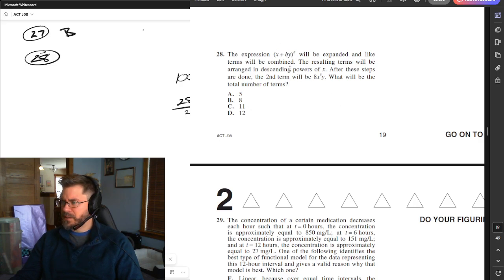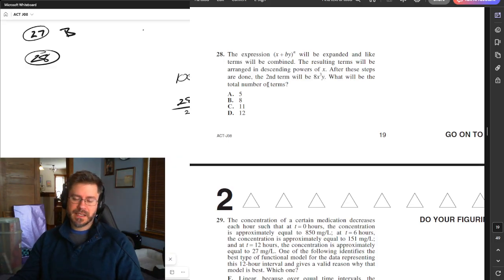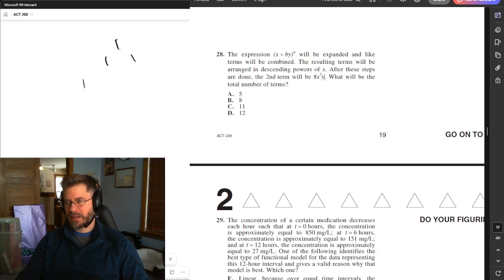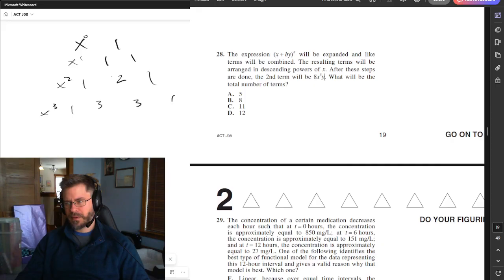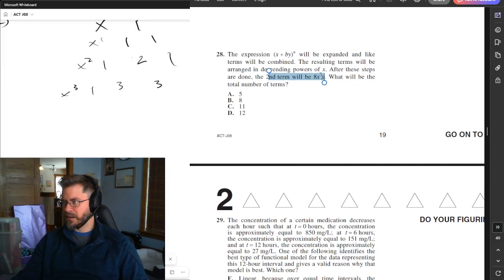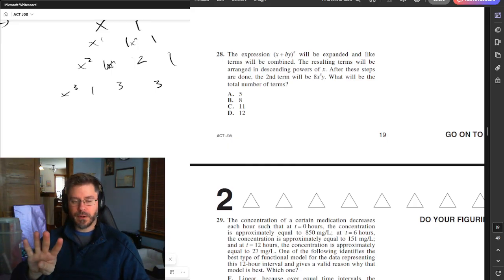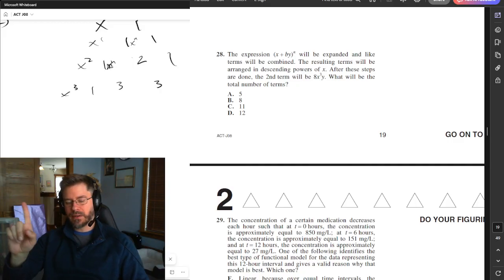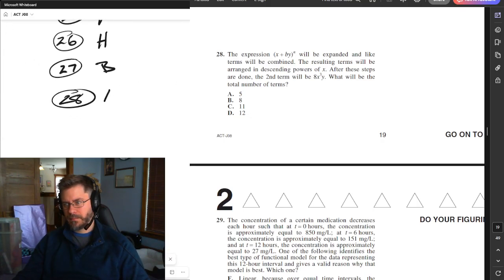Pascal's Triangle on the ACT?!?!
This is the first time I've had to use Pascal's triangle on  an ACT.  I should make a separate video doing a full breakdown, but here is my attempt